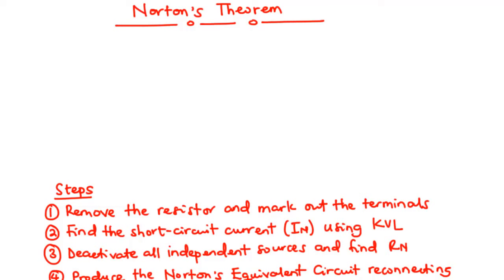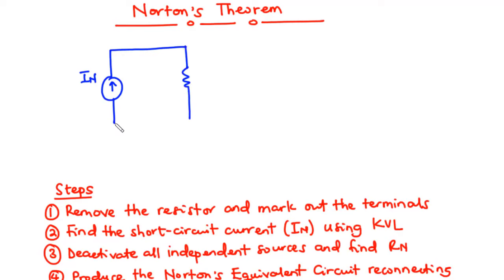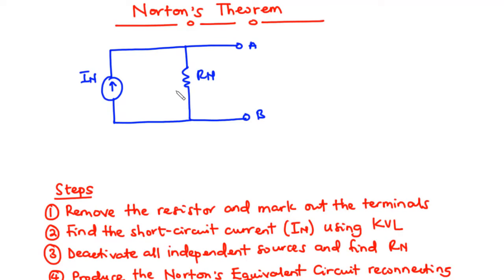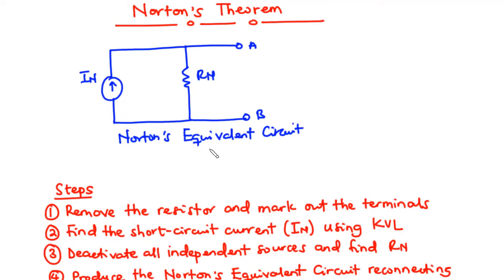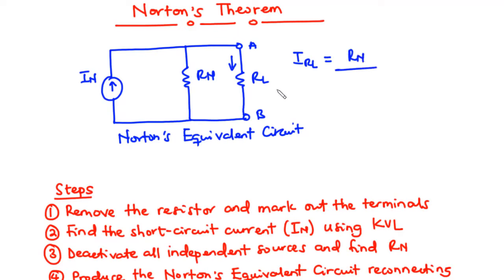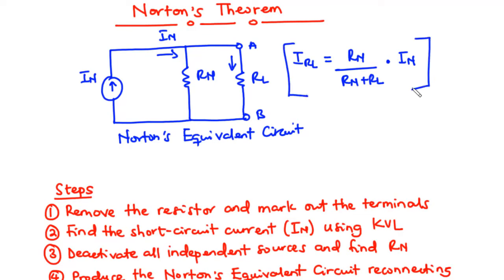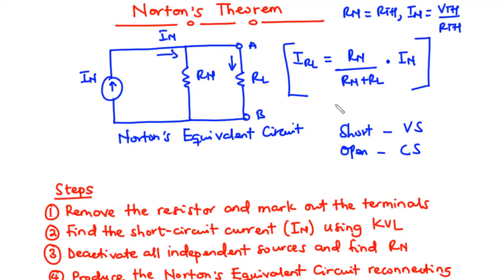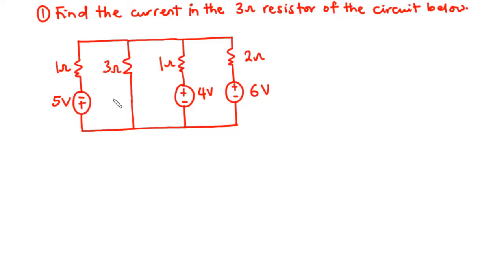20a - Norton's Theorem with Solved Examples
20a - Norton's Theorem with Solved Examples

In this video we are going to learn how to solve circuit problems using Norton's theorem.
Norton's theorem states that any linear circuit connected between two terminals can be replaced by a Norton's current IN in parallel with a Norton's resistance RN.
To find the current flowing in a resistor;
1. Remove the resistor you want to find the current through and mark the terminal
2. Find the IN using KVL
3. Deactivate all independent sources, open circuit current sources and short circuit voltage sources and find the RN
4. Produce the Norton's equivalent circuit and reconnect the resistor you removed.
5. Find the current through the resistor using the formula I = RN/(RN + RL) * IN

00:00 - Intro
04:30 - Solution to Q15 of Chap 2